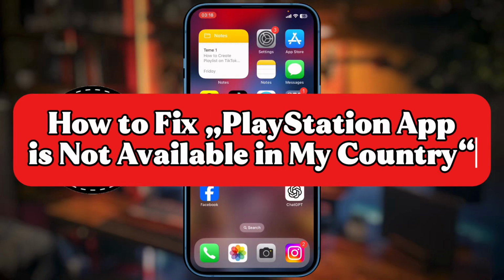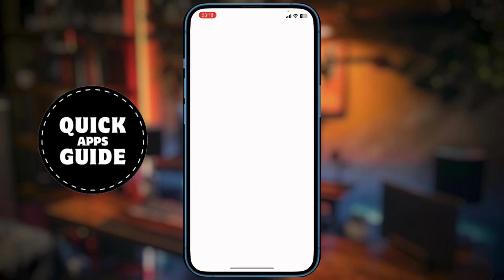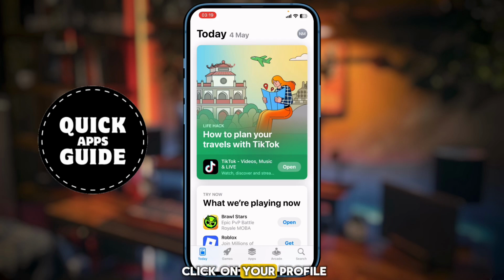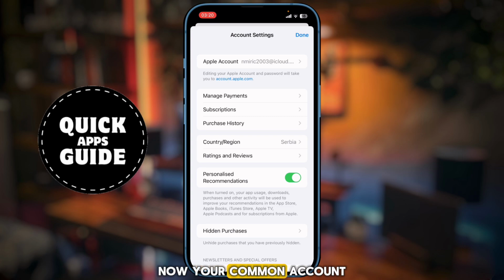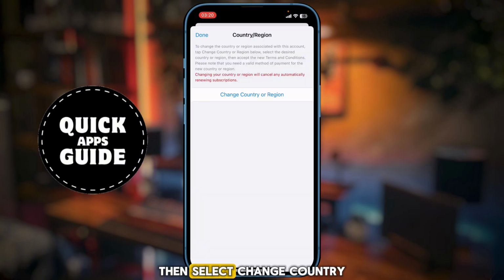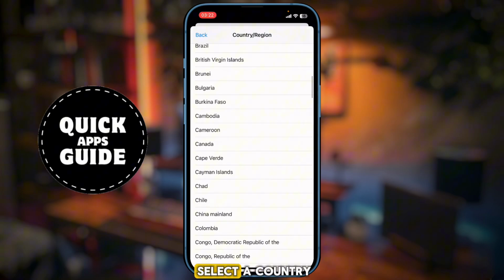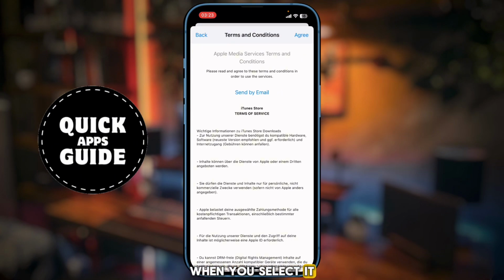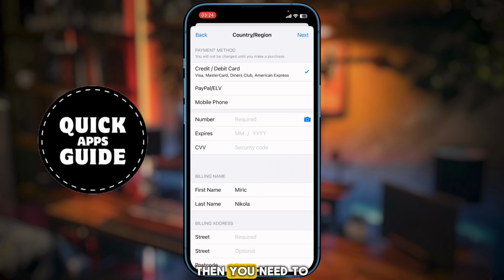How to Fix „PlayStation App is Not Available in My Country“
Getting the “PlayStation App is not available in your country” error? Don’t worry—this step-by-step guide will show you how to fix it and download the PlayStation App no matter where you are in the world!

In this video, you’ll learn:
 • Why the PlayStation App may be restricted in your region
 • How to use a different App Store or Google Play region
 • How to install the app using a VPN or alternative method
 • Tips to keep the app updated once it’s installed